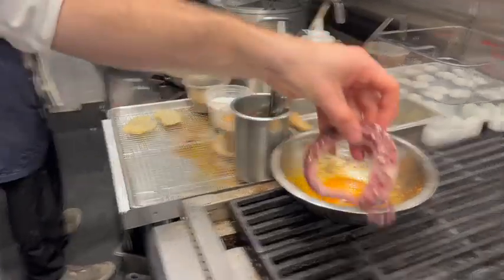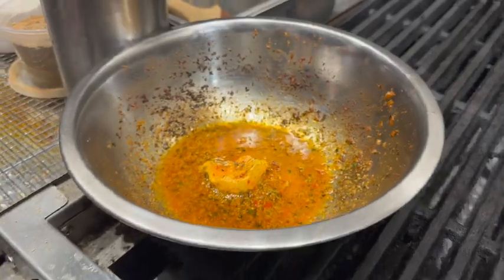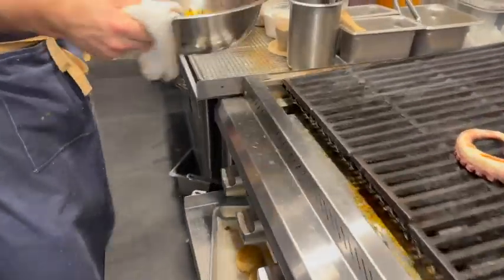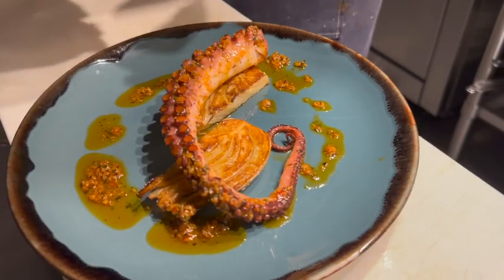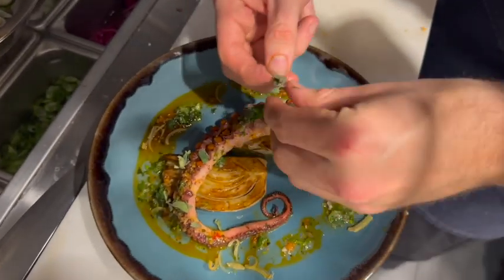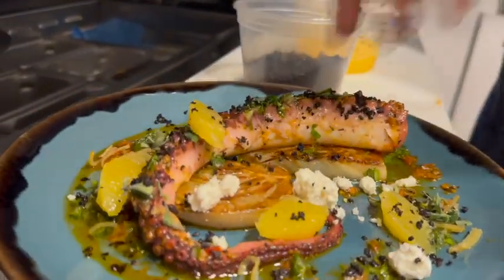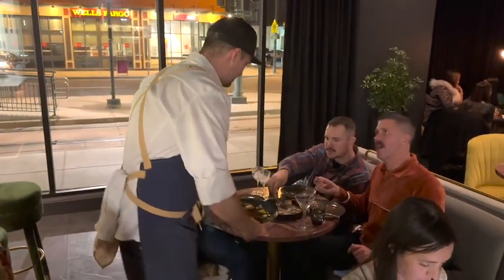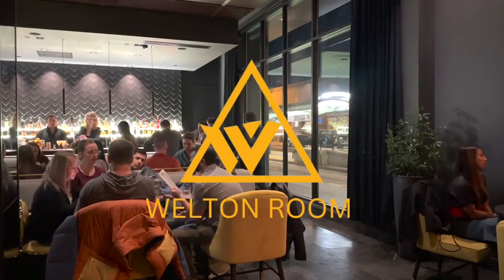Dining Out at The Welton Room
DiningOut Magazine Visits the Welton Room In Denver

You’ve no doubt seen their magical libations on your Instagram feed: Since opening in 2019, the Welton Room has made a name for itself in Denver with its ethereal spirited concoctions that have more in common with modern art than they do with your standard happy hour beverage of choice. Late last year, the Welton Room opened a second location in the same building as its original cocktail lounge, and the new, larger space offers more seating and a full kitchen for a wow-worthy dining experience that’s on par with what made us obsessed with the Welton Room in the first place.

Don’t worry; the magical elixirs are still being poured with smoke and flair at the original location, now called Monkey Bar at Welton Room. When you visit the new, expanded Welton Room, you’re in for a similarly enchanting experience.  Combining imaginatively crafted libations in a lush lounge ambiance, the restaurant serves modern American small plates with a global twist in an elegantly sensual atmosphere. It’s the perfect spot for an intimate night out or a fun gathering with friends.

Visit Diningout.com for all your dining needs!